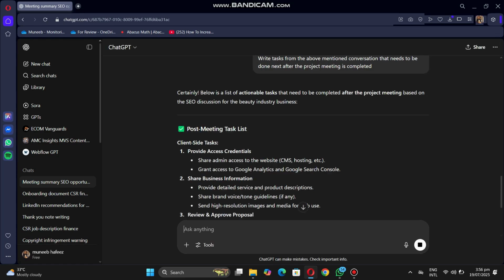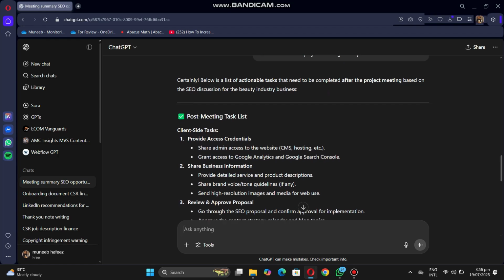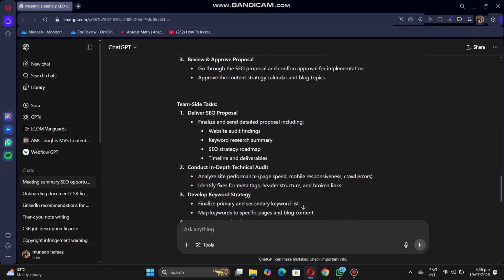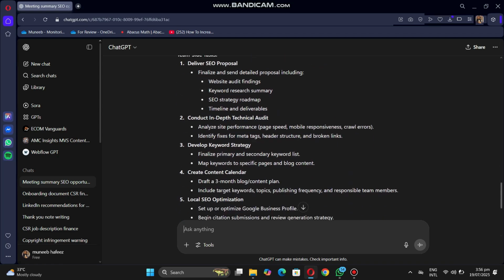How to Extract Tasks from Meeting Notes using AI | Ultimate Guide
Tired of sifting through long meeting notes just to find key action items? This video shows you exactly how to use AI tools like ChatGPT to automatically extract tasks from your meeting summaries—so you can stay organized, boost productivity, and never miss a follow-up again!

Whether you're a project manager, team lead, or someone who sits through back-to-back meetings, this guide will help you transform raw notes into clear, actionable tasks in minutes. No more manual highlighting or wasting time decoding lengthy transcripts—let AI do the heavy lifting.

Here’s what you’ll learn:

How to structure your meeting notes for optimal AI processing

The best AI prompts to extract tasks, deadlines, and responsible parties

Tips for integrating AI outputs into your project management tools like Trello, Asana, or Google Sheets

How to create reusable workflows for recurring meetings

Bonus: How to summarize meetings and generate follow-up emails automatically

This tutorial is designed to help you work smarter, not harder. With just a few simple steps, you'll turn disorganized notes into structured task lists that keep your team aligned and projects moving forward.

Perfect for remote teams, virtual assistants, executives, or anyone who wants to improve post-meeting efficiency.

Say goodbye to forgotten tasks and hello to seamless execution with the power of AI!